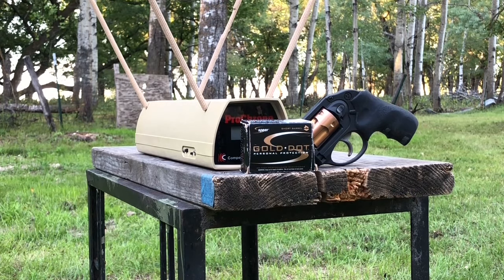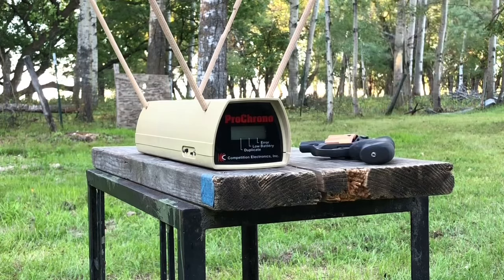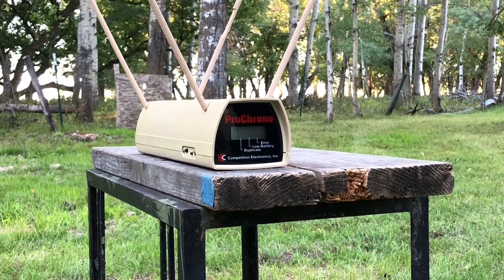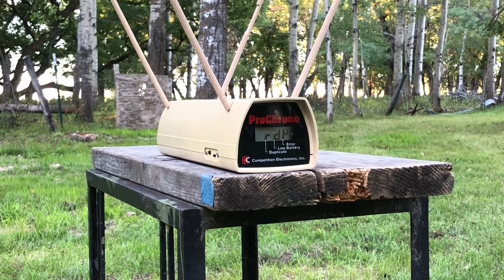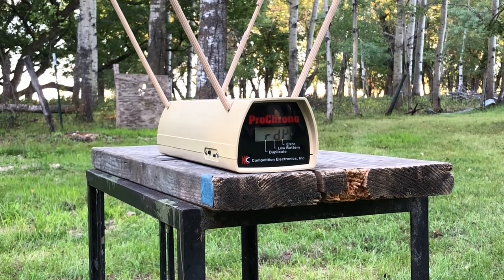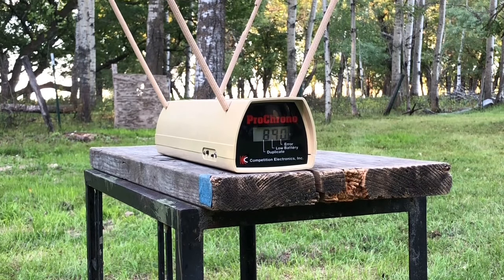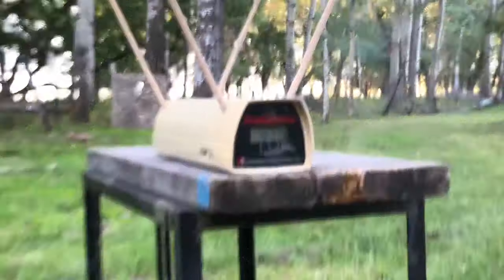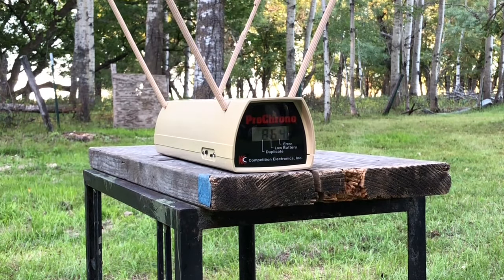Stored 2 years in a car! 135 grain 38 Special +P Gold Dot Short Barrel Chronograph Velocity Test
After two years in wild temperature extremes from thirty below to a hundred and thirty above, we test fire five 135 grain 38 Special +P Gold Dot Short Barrel rounds through a Chronograph Velocity Test